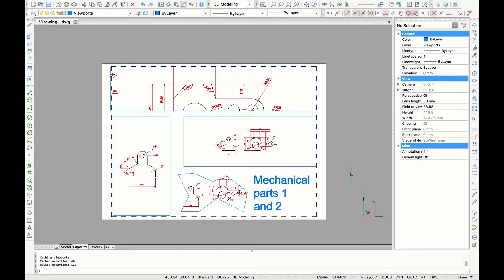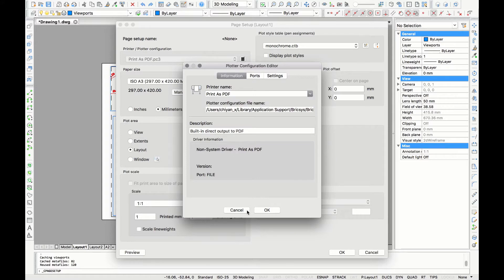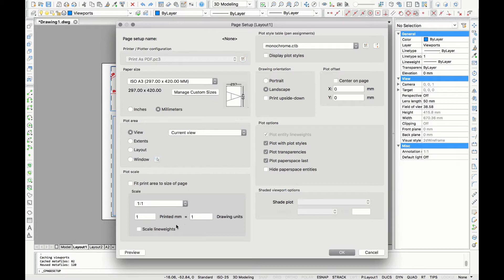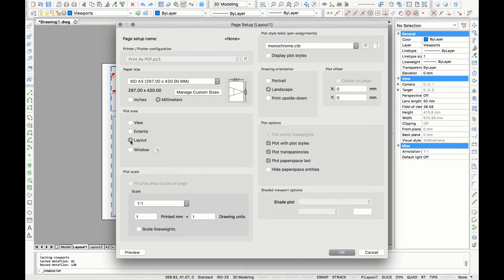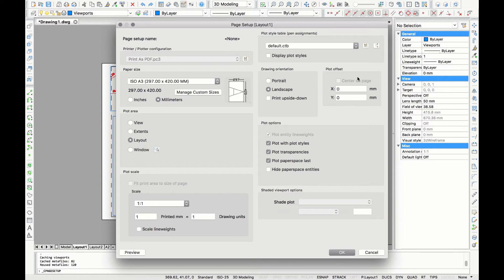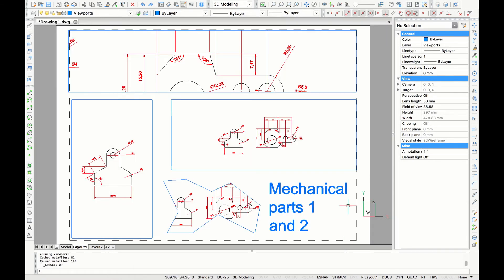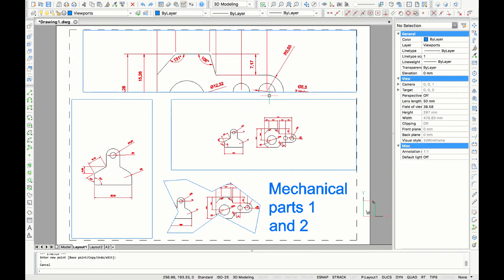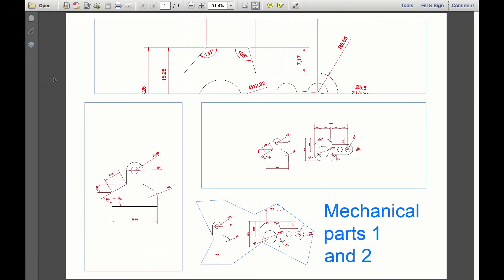How to plot and print a drawing in BricsCAD for Mac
In this tutorial you will learn how to adjust some plot setting to plot and print your BricsCAD drawing.